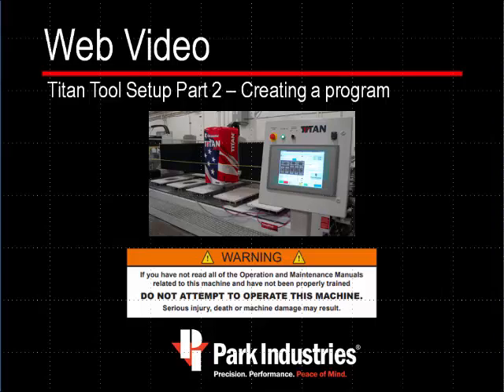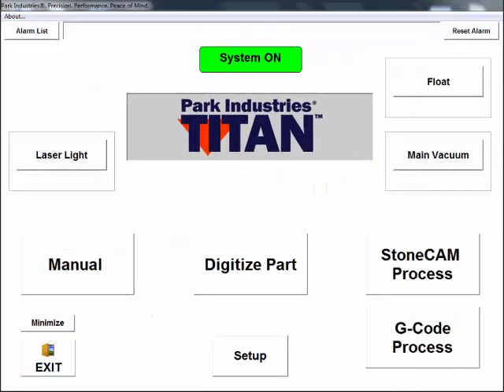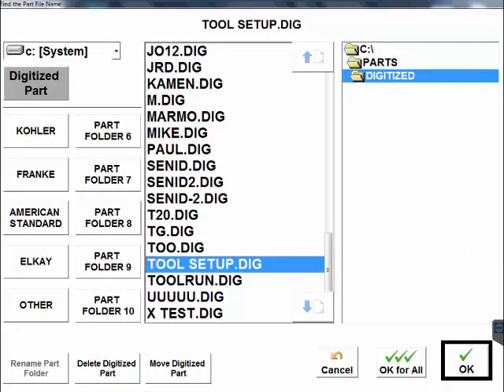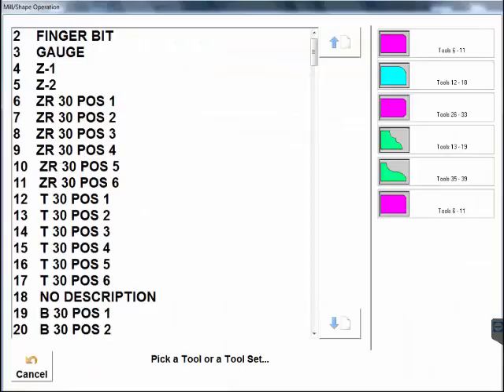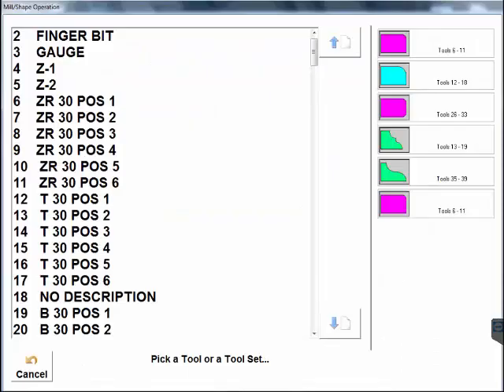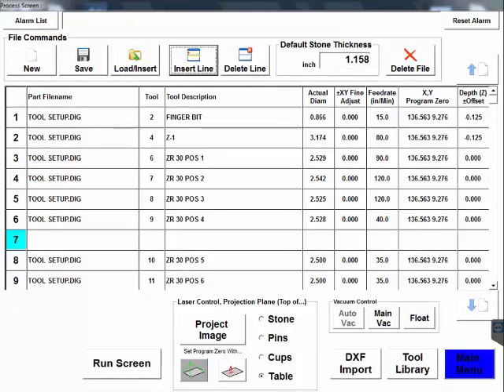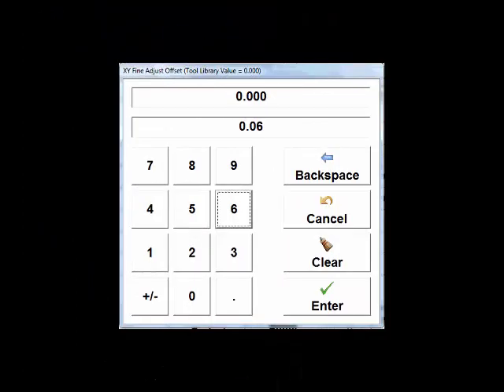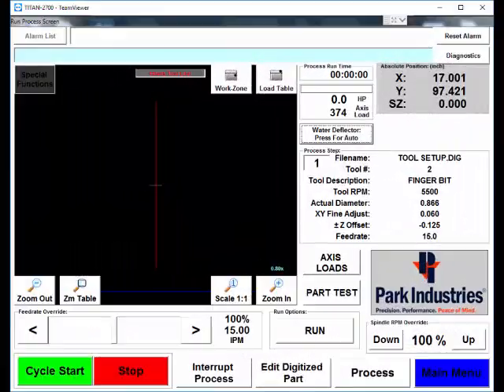Tool Setup P2 – Creating a Program | TITAN®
Learning how to create a program on the TITAN® CNC Router Series.